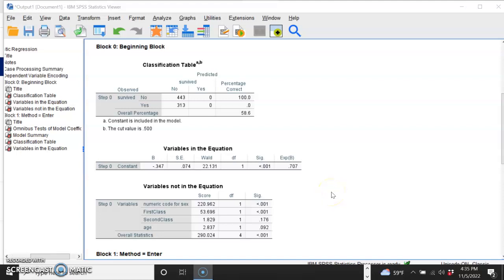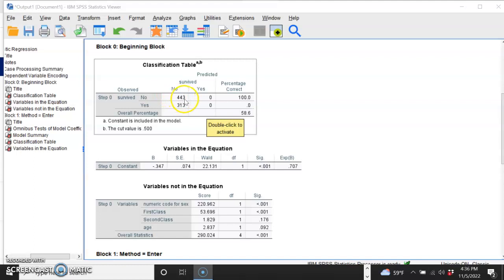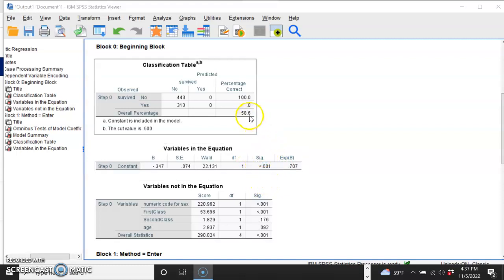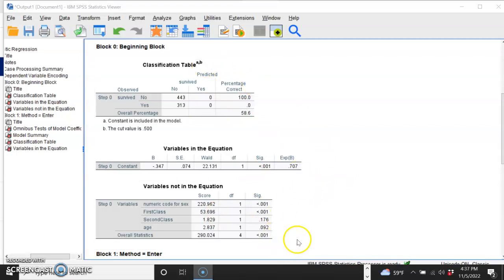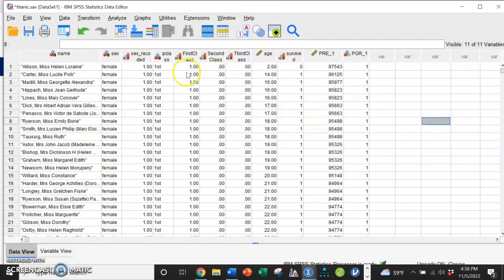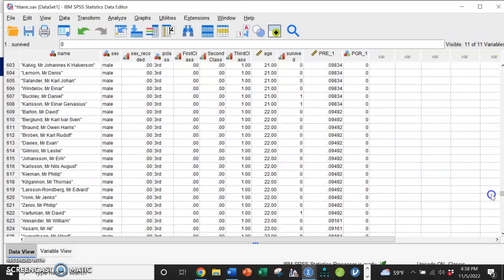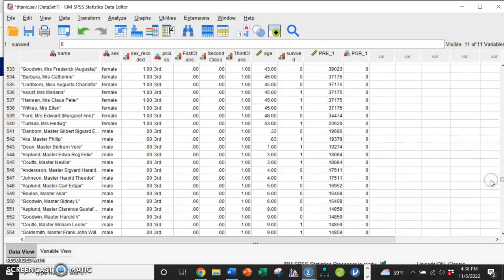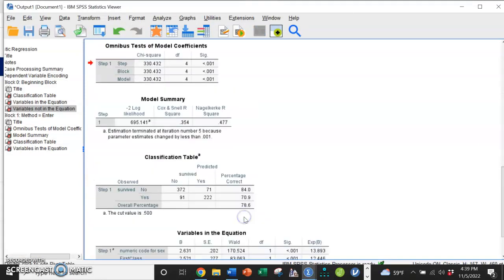Null model and predicted values